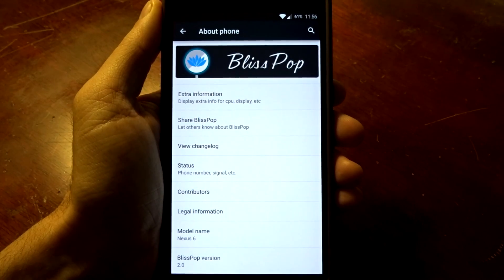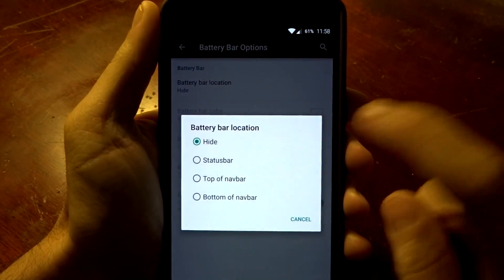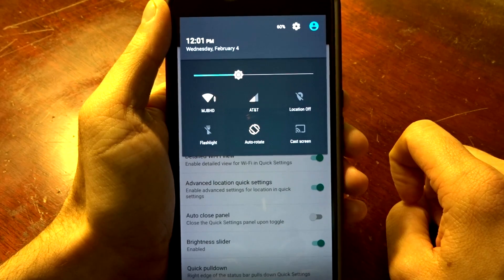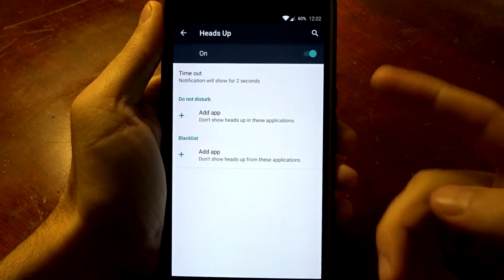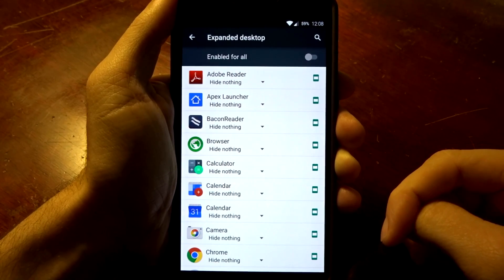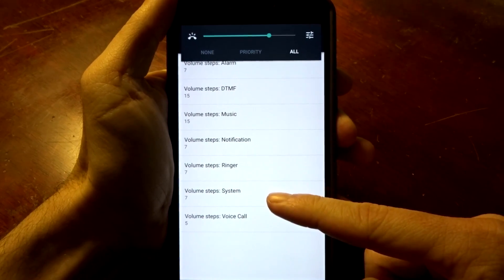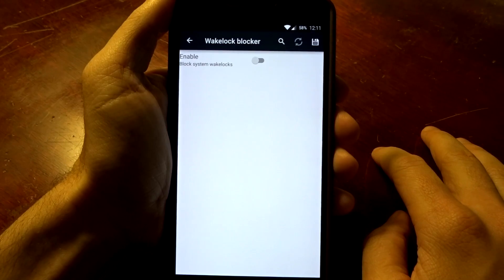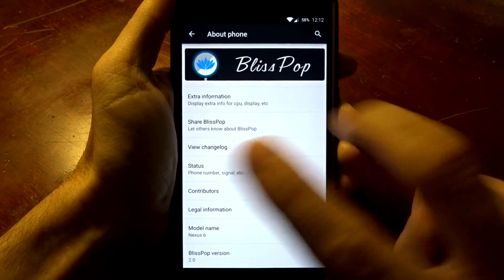BlissPop 2.0 ROM for Nexus 6! (LED Notifications)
Overview of Bliss Pop 2.0 ROM for Nexus 6!